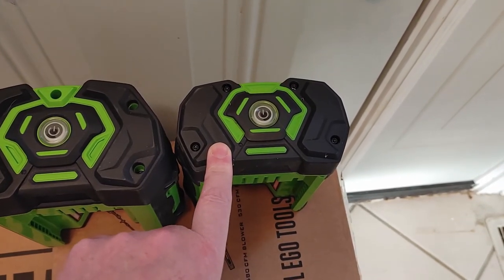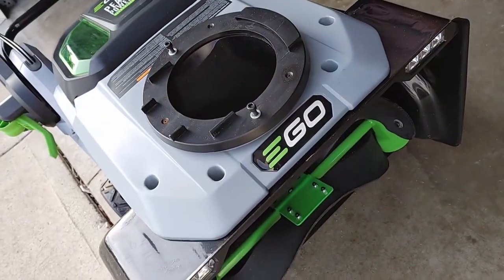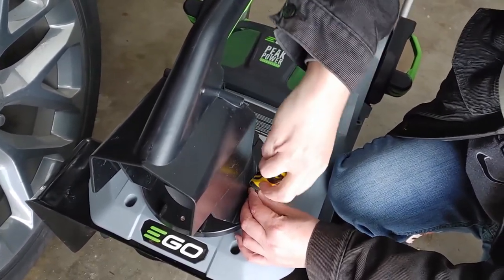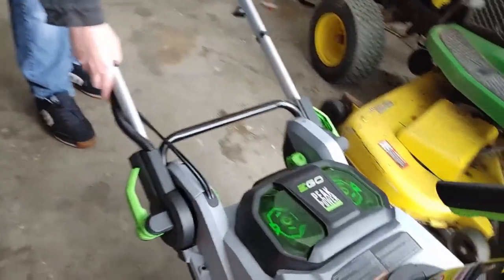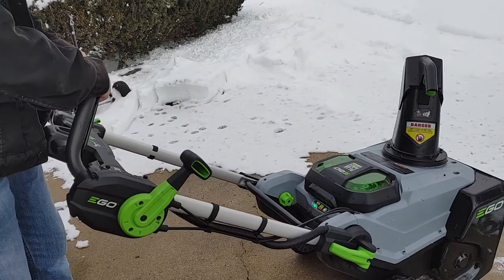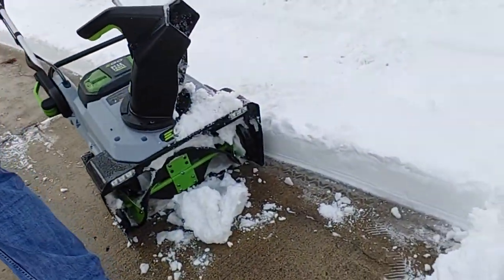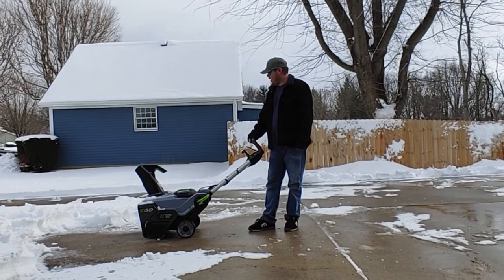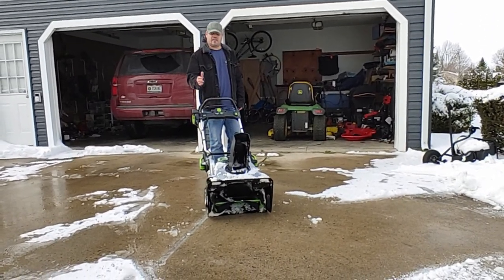EGO Single Stage Snow Blower: UNBOXING REVIEW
Reviewing the EGO brand single stage snow blower for future give away, on our American Outreach Facebook page.